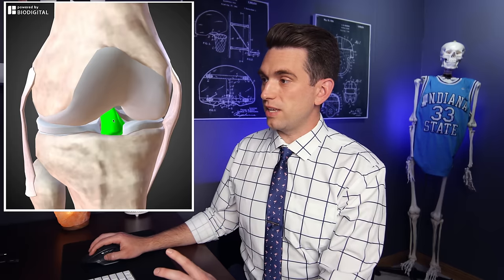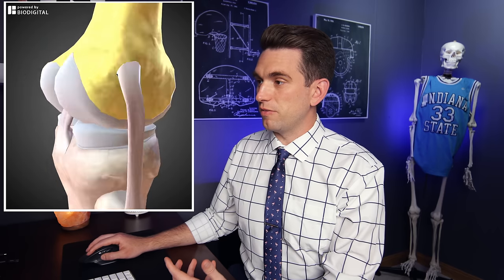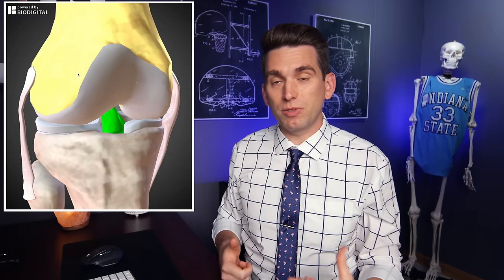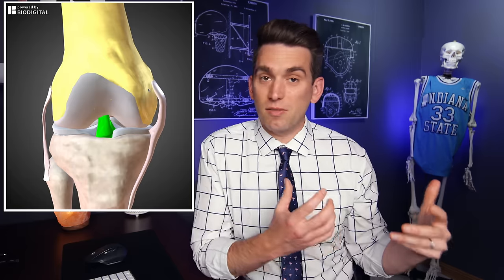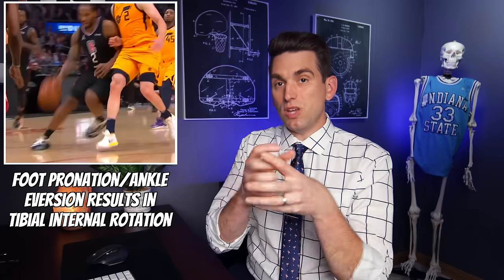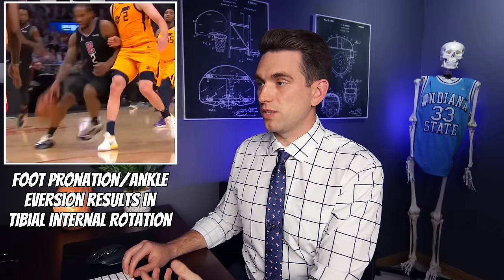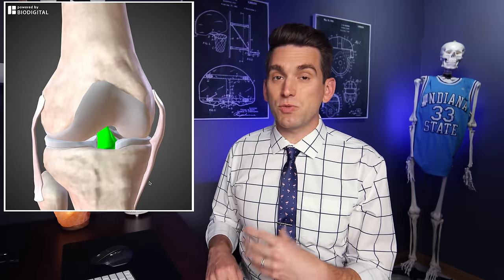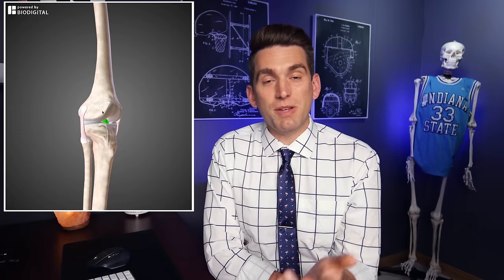Kawhi Leonard Feared to Have ACL TEAR? Doctor Explains Surprising NBA Injury News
Kawhi Leonard of the Los Angeles Clippers is out for Game 5 of the Clippers NBA playoff series against the Utah Jazz and the team fears he has an ACL injury and could be out longer. In this video we'll review this surprising news and look back at the play when Leonard got hurt to try and better understand how this happened.